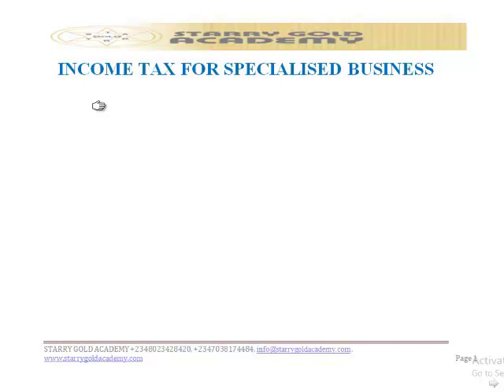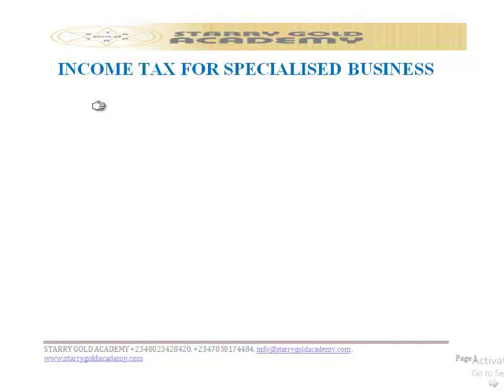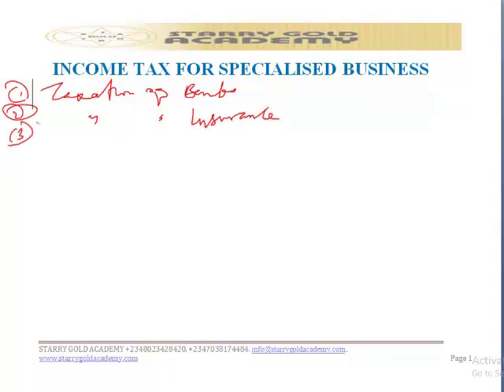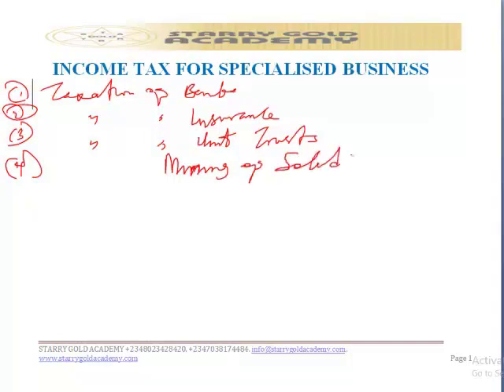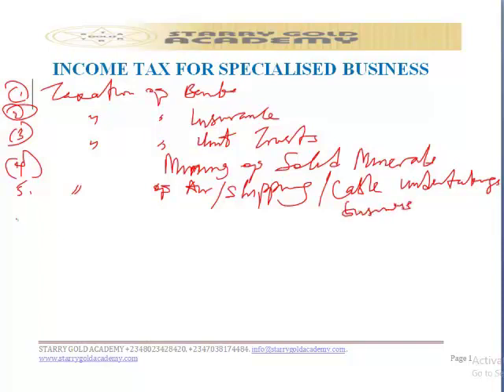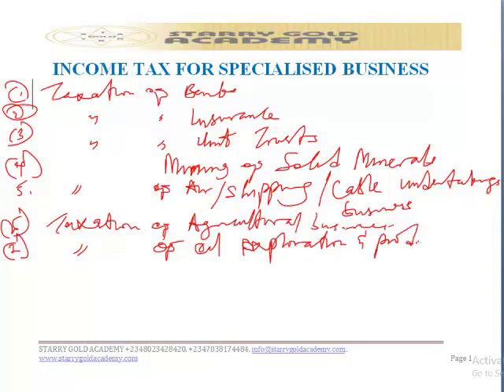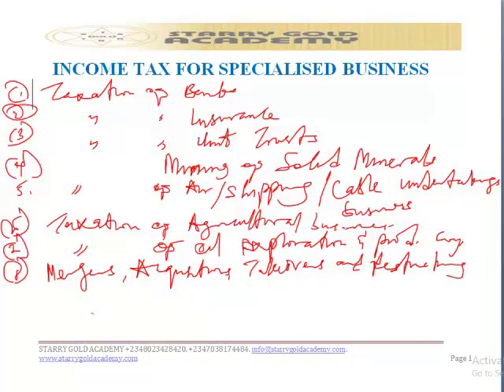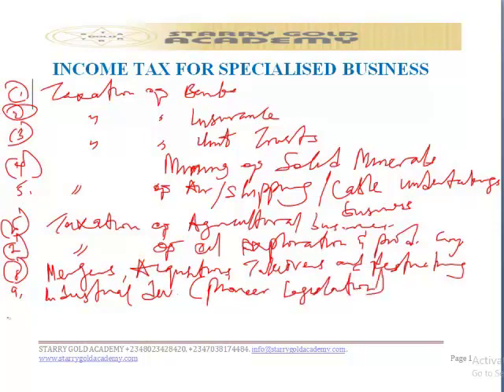CITN INTRODUCTION TO INCOME TAX FOR SPECIALIZED BUSINESS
CITN Video lecture on INCOME TAX FOR SPECIALIZED BUSINESS -  INTRODUCTION TO INCOME TAX FOR SPECIALIZED BUSINESS